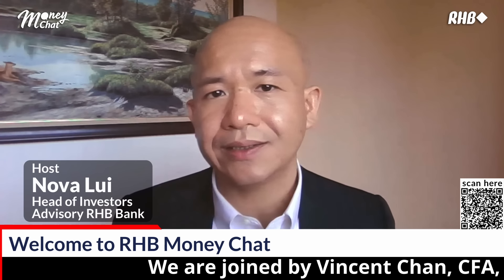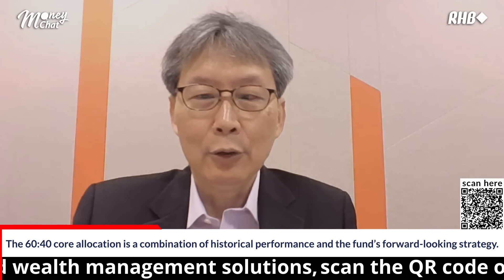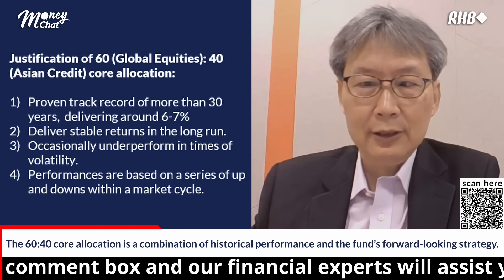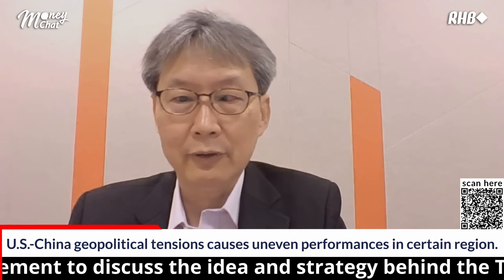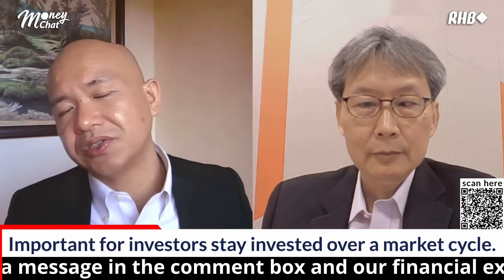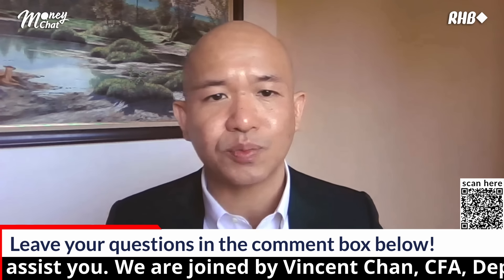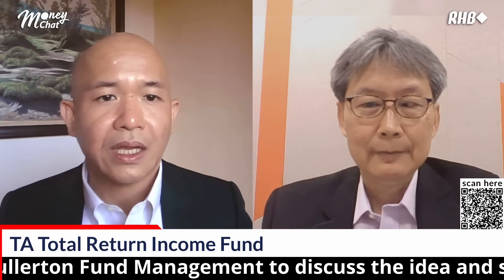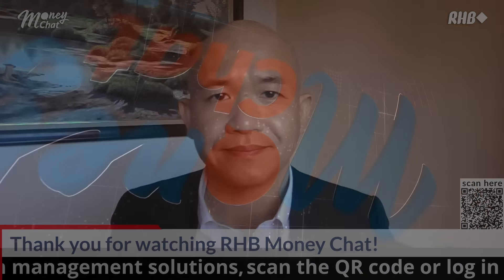RHB Money Chat: Creating an Income Stream using a Global Mixed Asset Strategy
Join us as we discuss the overall strategy of the TA Total Return Income Fund with Vincent Chan, CFA, Deputy Chief Investment Officer and Head of Multi-Asset at Fullerton Fund Management. Learn about how the fund utilises a global multi-asset strategy to provide both capital appreciation and steady income to investors, guiding you to make informed decisions.

To explore a wealth of opportunities with RHB Premier, please leave your details and we’ll get in touch with you.